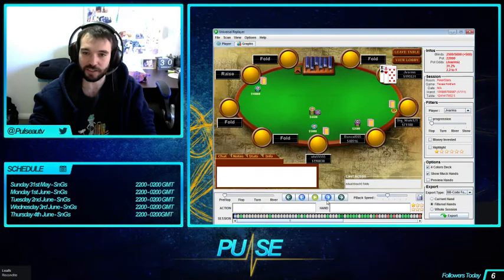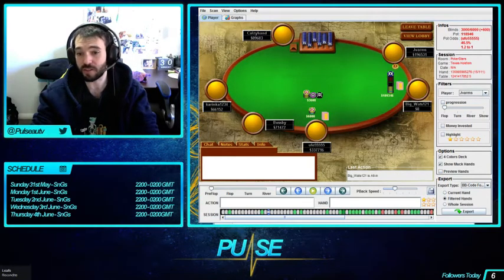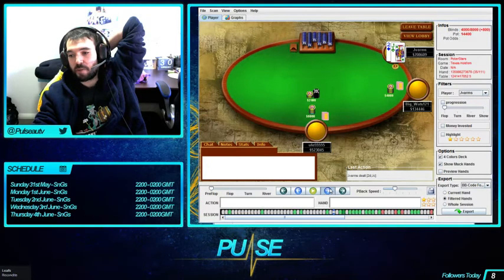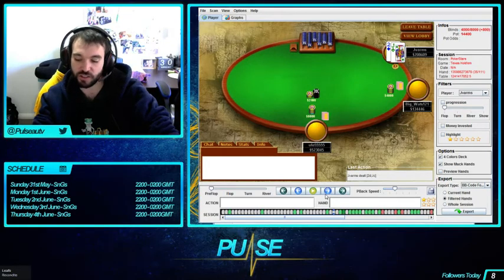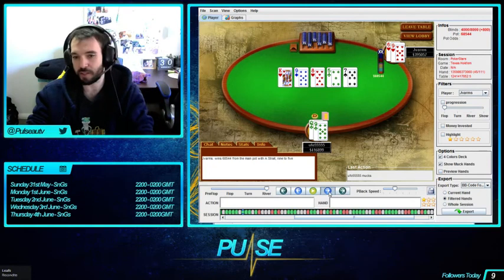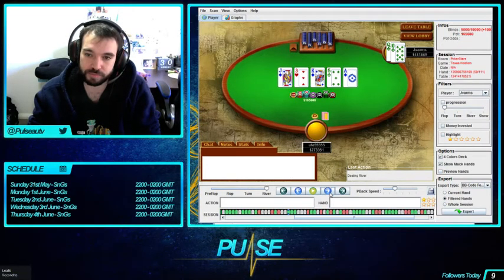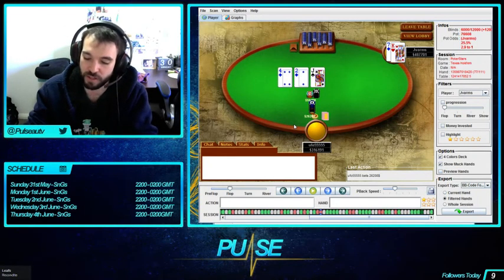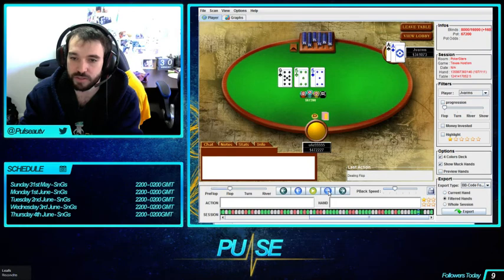User Review JimmyCrackers 3.5r 180m Final Table